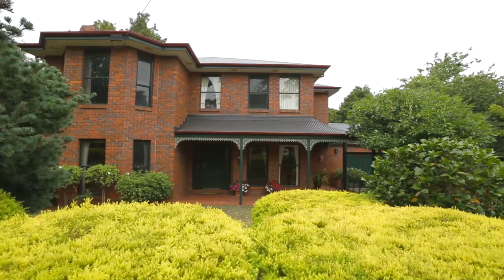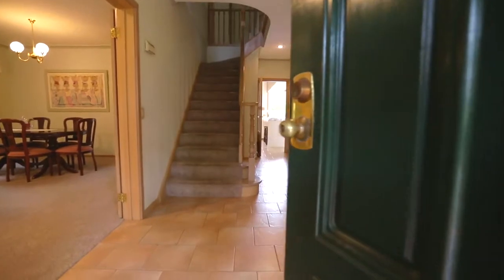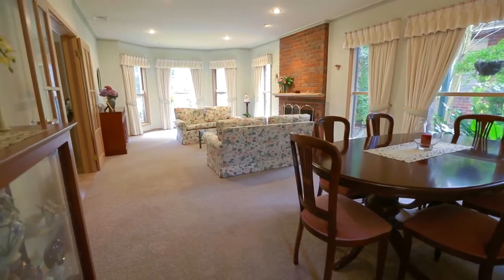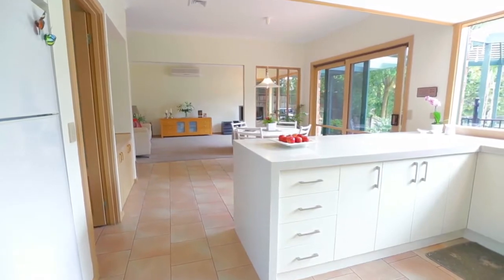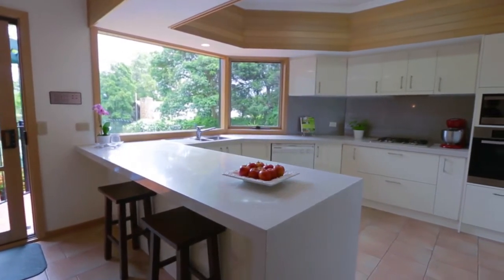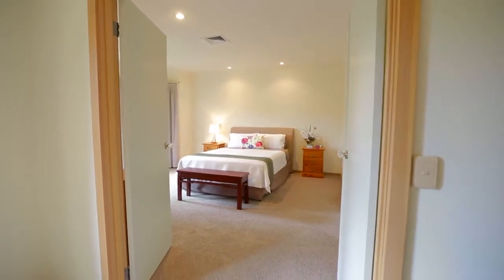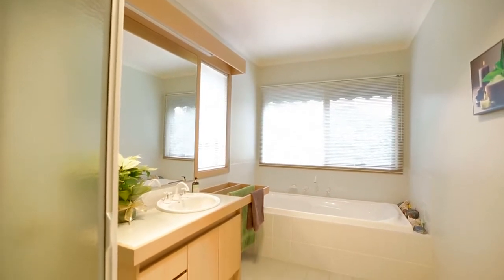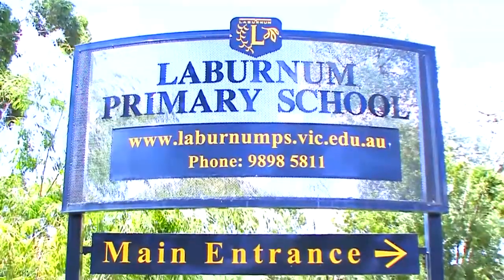Fletchers - 20 Wolseley Crescent, Blackburn - Ben Williams & Kristy Sanbrook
Built to exceptional standards by the current owners and now offered for the first time in 23 years, a stately façade sets the tone perfectly for this elegant and well-proportioned double storey family home on an impressive 1,322 sq m approx. allotment.

A refined formal lounge room with open fireplace and adjacent formal dining flow through to the inviting open living zone, comprising a family room with split system heating and cooling, bright meals and an enticing chef’s kitchen boasting granite benchtops, stainless steel Miele cooking appliances and Asko dishwasher.

Through a wall of glazing, enjoy a magnificent private garden vista with tennis court, heated family spa, pergola and paved entertaining area with gas mains BBQ. The master suite with walk-through robe and stylish ensuite plus 3 further robed double bedrooms offers ample family accommodation, with a large study, spacious bathroom, powder room, family-sized laundry, gas ducted heating, refrigerated cooling, ducted vacuum, intercom, double auto garage and abundant storage.

This well-positioned residence is a mere stroll from Blackburn Lake Sanctuary, train, bus, Blackburn shops, cafes and restaurants, and within easy reach of a choice of preschools, primary schools, Blackburn High School and Forest Hill Chase.